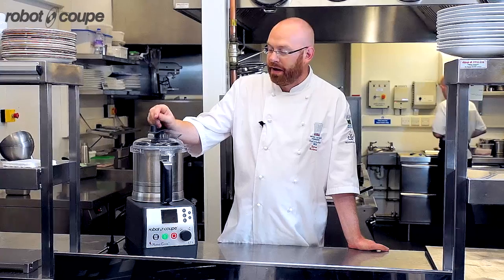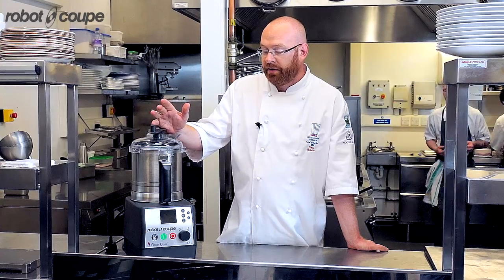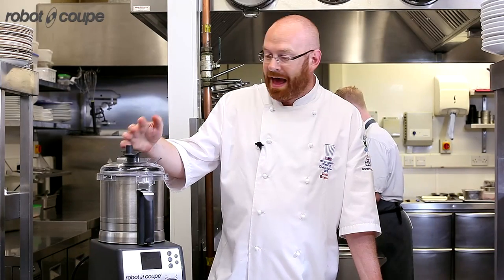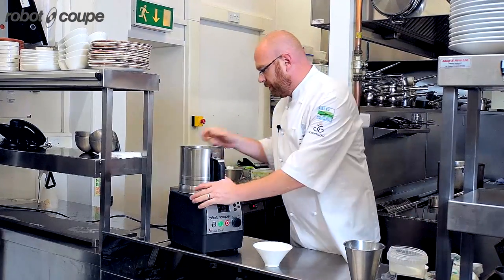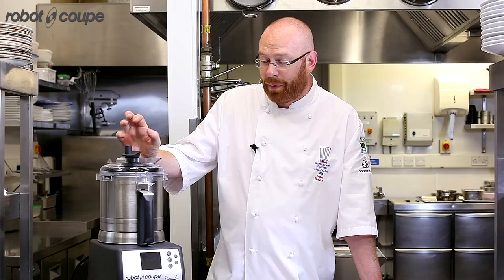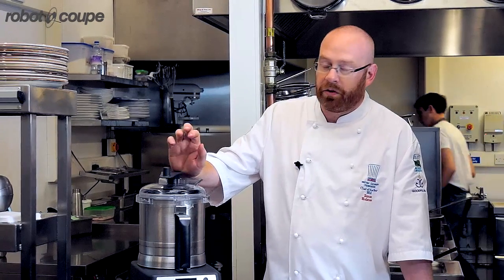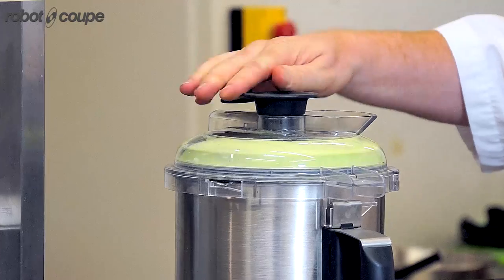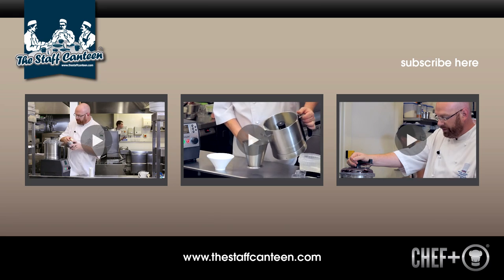Michelin starred chef Simon Hulstone creates six dishes using the Robot Coupe Robot Cook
Michelin starred chef Simon Hulstone creates six dishes using the Robot Coupe Robot Cook. This video shows an overview of all the dishes that Simon creates using the new Robot Cook from Robot Coupe. The machine is temperature controlled allowing you to control the cooking range by a single degree. This video highlights the versatility of the machine and showcases how Michelin starred chefs can use the equipment for dishes on their menus.